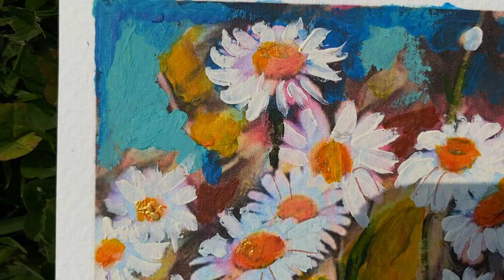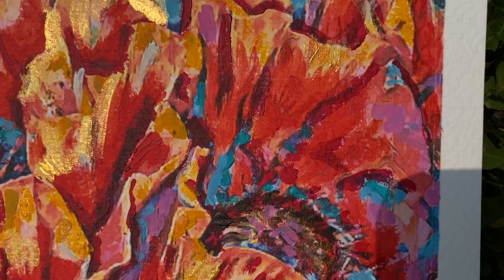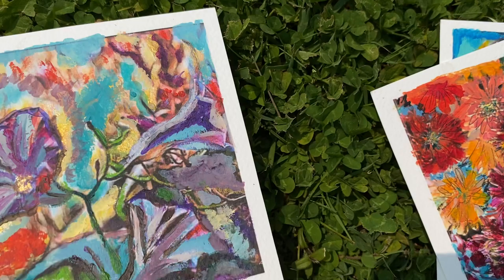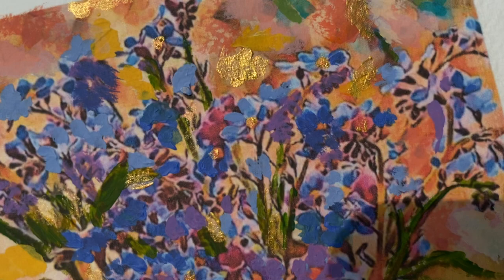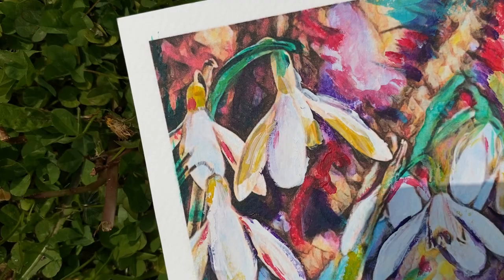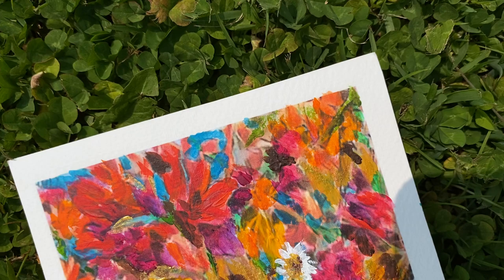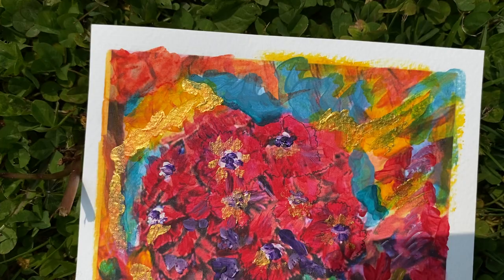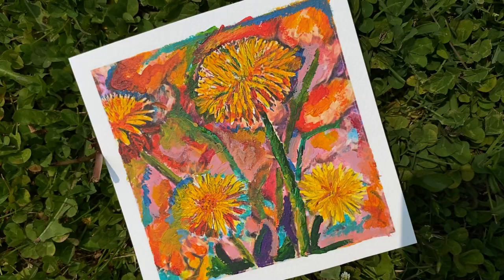Memorial Day Art Show Sale 2023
These original works of art were created for children's book illustrations - Mouthful of Flowers using vivid acrylics, pens, and inks on archival paper.

Meant to inspire joy, and celebrate the love of nature.  A display of vibrant color is used to delight the viewer every time they gaze upon the painting.

Before putting these 12 pieces out into the world via local galleries, popups, and shows that I have been invited to, I want to first take the opportunity to offer them to the people I am closest to - family and friends, and friends of friends.  You have supported different parts of my journey as a writer, an evolving human being, and an artist. I am deeply grateful.

5x5 unframed. Intended for a 12x12 frame with a 4x4 inch opening.

I am also happy to share that I can create a special piece that touches your heart and fills your home with light and love. Just message me. If an original is not within your budget, ask me about limited edition prints.

This Family/Friend Art Show & Sale ends at the end of the day Monday, May 29th, 2023. Happy Memorial Day!!